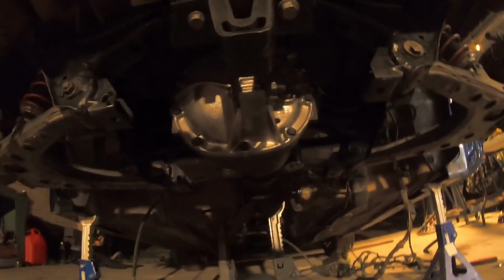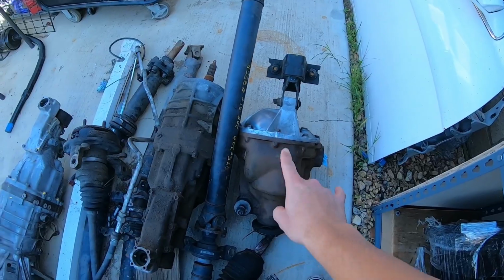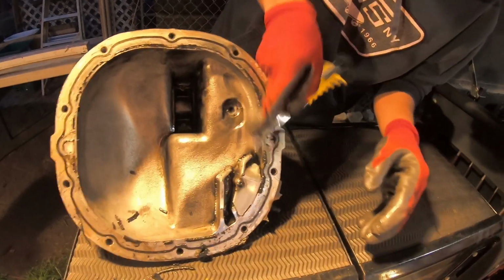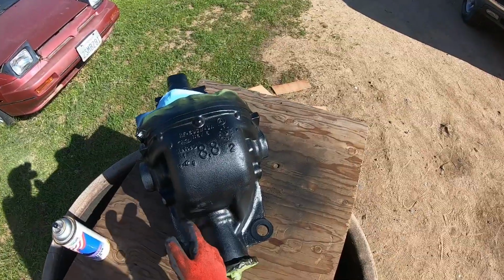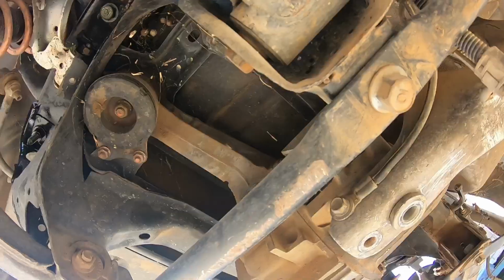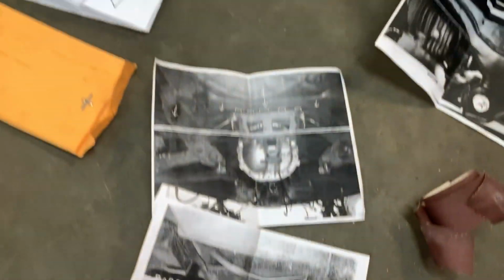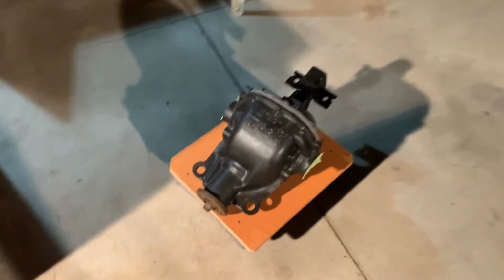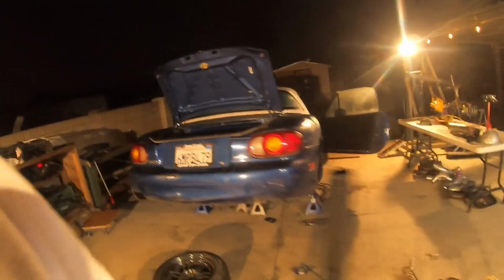LS Miata Swap Pt 5: Ford 8.8 Rear End Install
In today’s video, we go into detail about picking up the Thunderbird Rear end to removing the 8.8, to removing the Miata Oem subframe. Cleaning/painting everything and installing the 8.8 into its new home ! Lots of progress getting done.